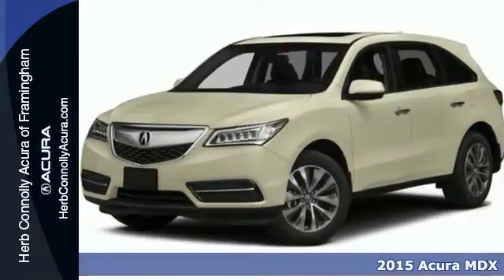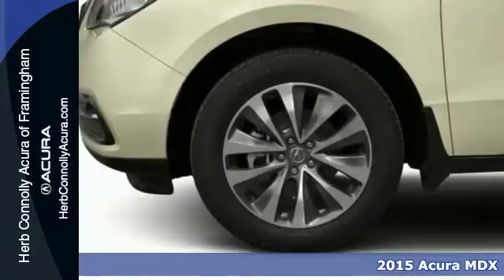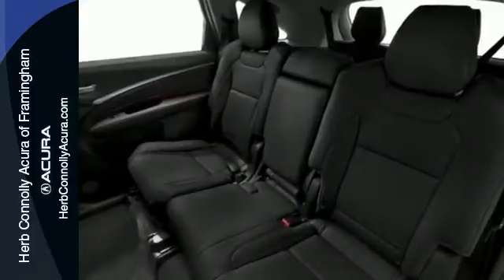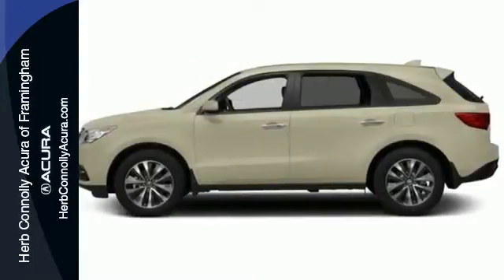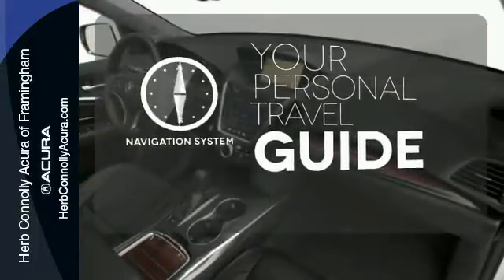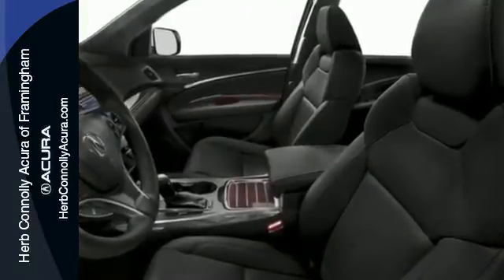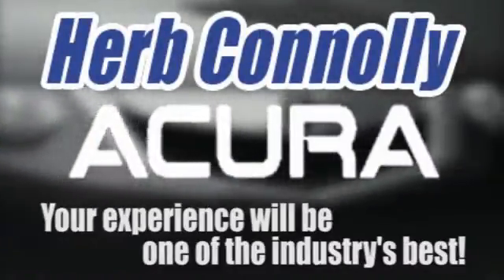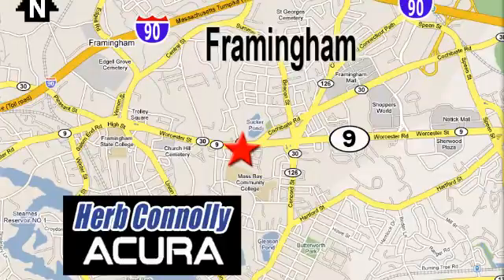2015 Acura MDX Framingham Natick Marlborough MA, MA A015475 - SOLD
Year: 2015
Make: Acura
Model: MDX
Trim: 3.5L Technology Package
Engine: 3.5L
Transmission: 6-Speed Automatic
Color: Black
Stock #: A015475
VIN: 5FRYD4H41FB015475

Address:
500 Worcester Road Route 9 E